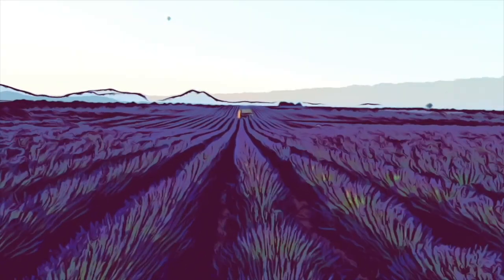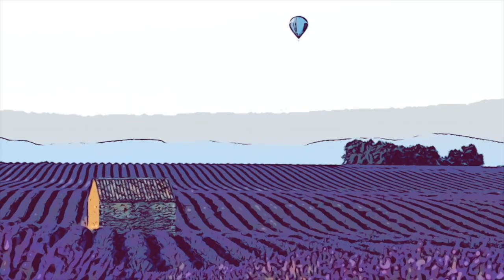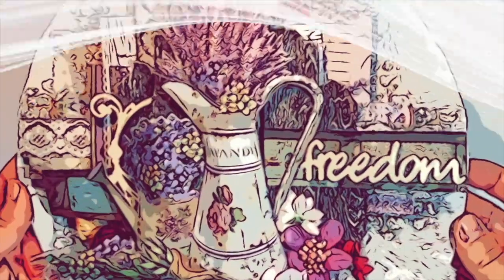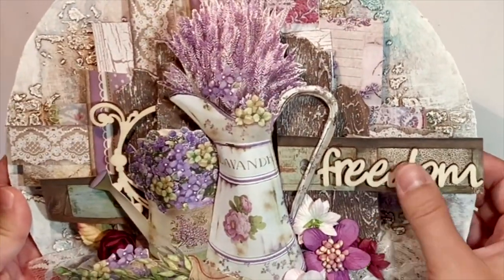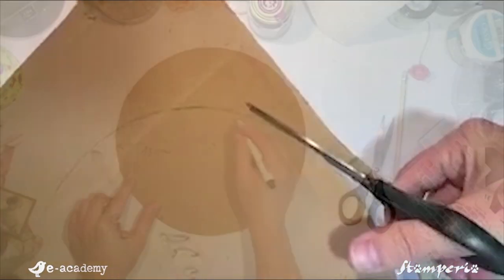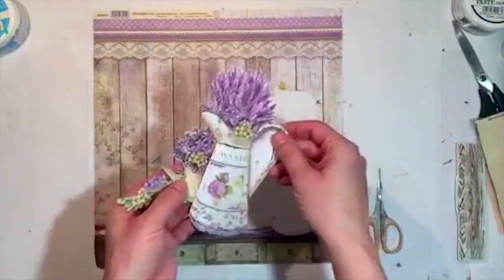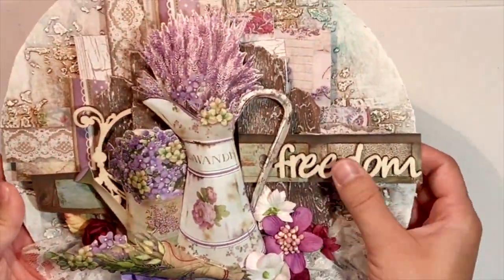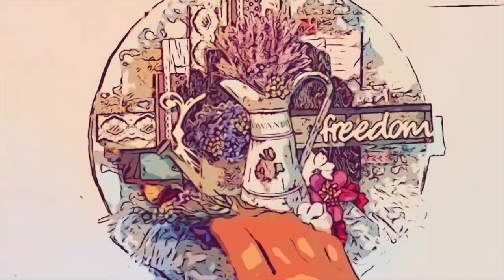TRAILER Stamperia e-Academy Lavender Round Canvas by Radovan Kianica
AUDIO: English / VIDEO COURSE: 1h 30' / LEVEL:Medium
Scrap and Mixed media techniques, create this stunning Lavender Round Canvas a masterpiece for your house, 3D effect, Magnifique! by Radovan Kianica